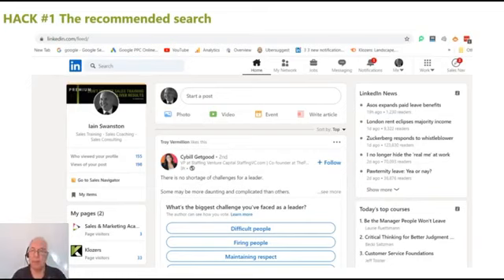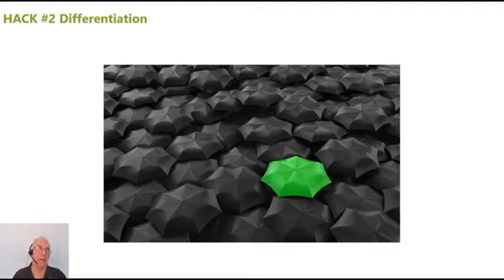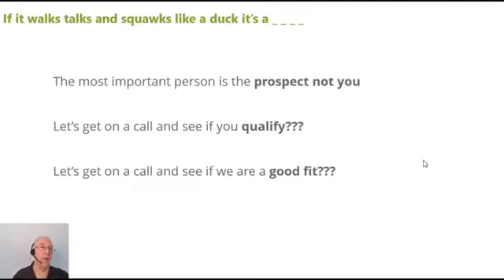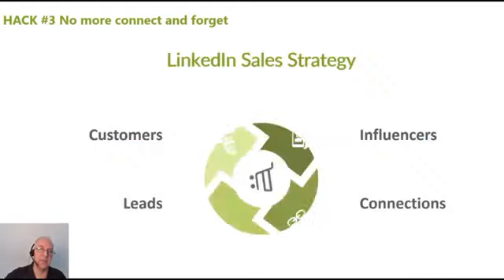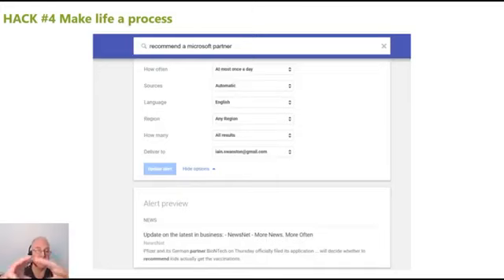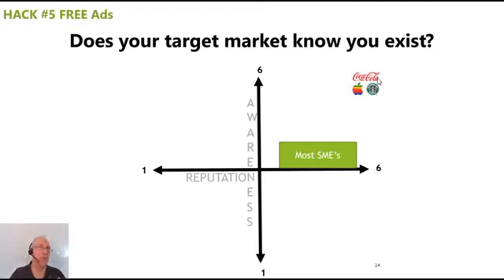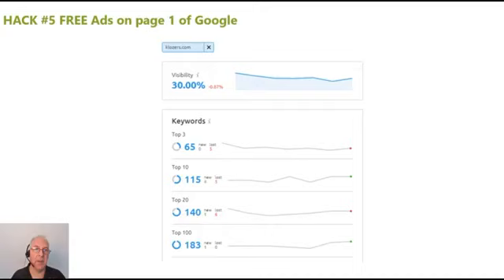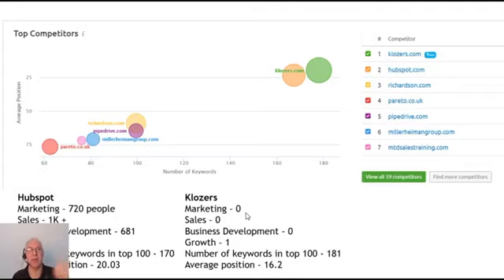Our Top 5 Hacks for B2B Lead Generation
We at Klozers specialise in B2B lead generation services.